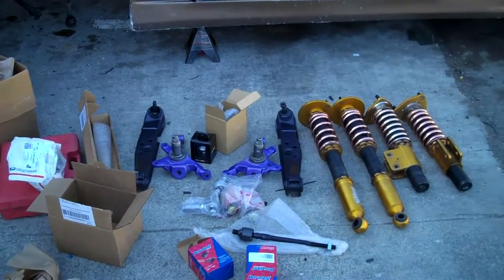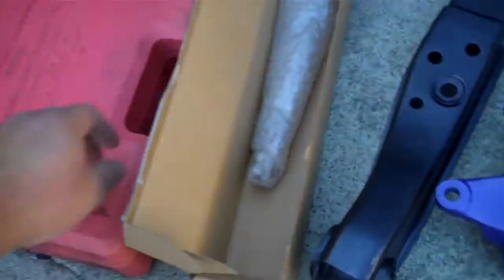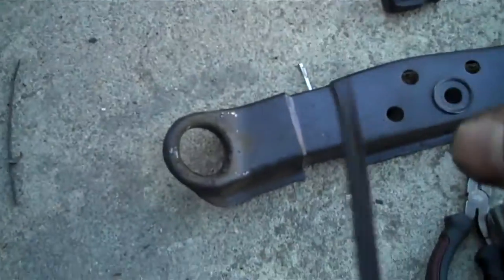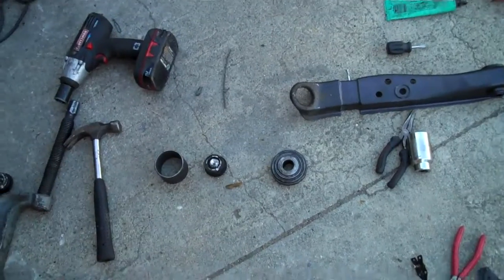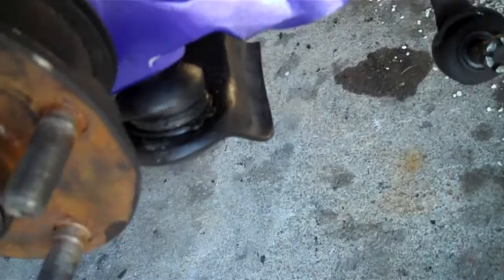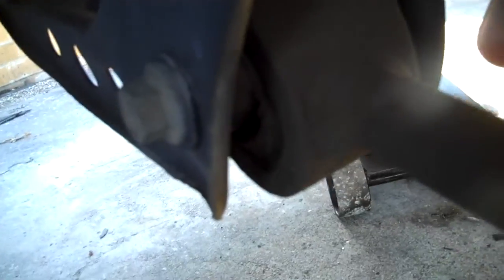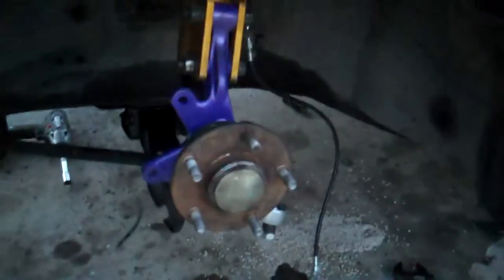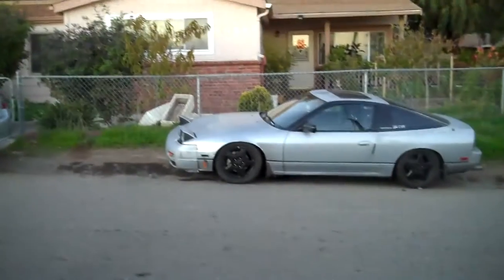update on the s14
alright i did a lot of things on the s14 that day. i hope you liked the video and i have more stuff coming. i just need to make time for the stuff i am going to do.i got vagus 14 and i am trying t learn how to use it. but this is just a regular video from my flip so i hope you like it .